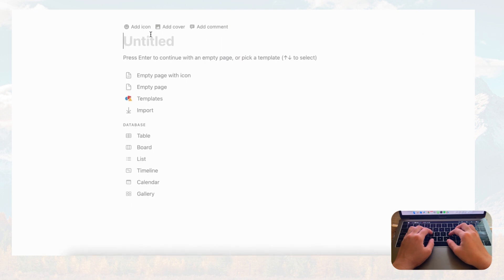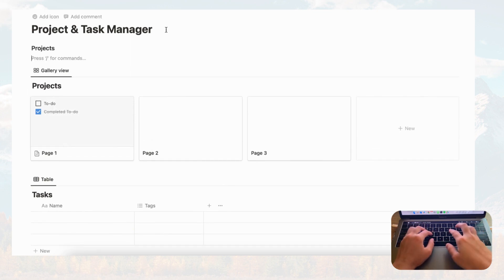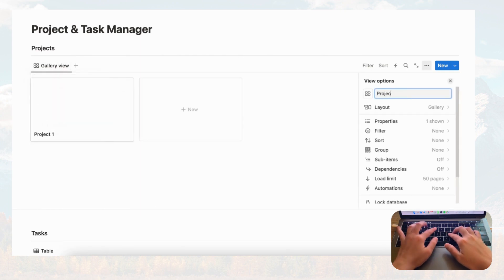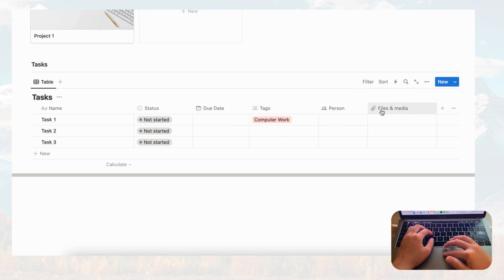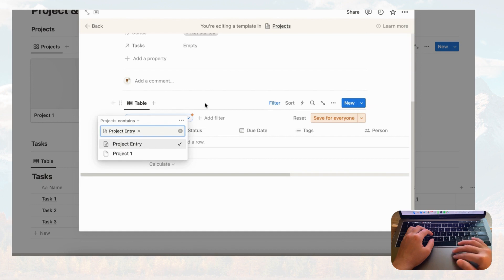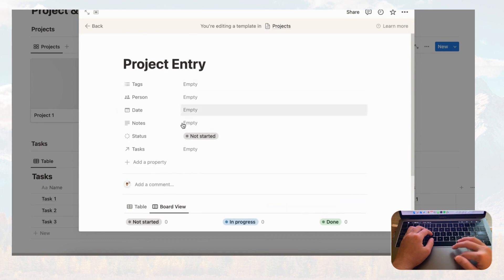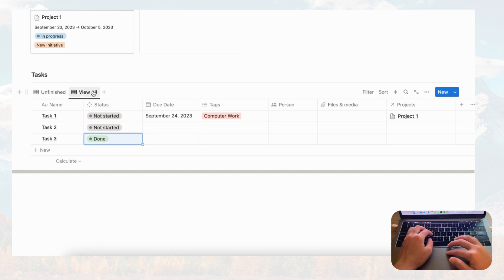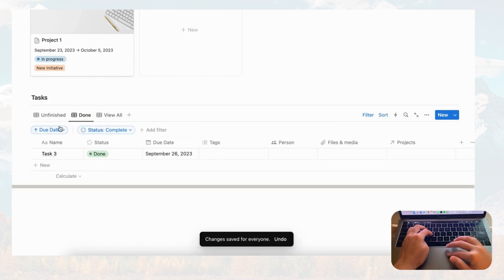How to build Project & Task Manager in Notion? ( + free template)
Hi Everyone!
Welcome to The Organized Notebook! In this video, we wanted to share a step-by-step guide on how to build a project and task manager in Notion. We'll show you how to set up databases, create templates, and organize your projects and tasks efficiently.

Grab the finished template for free along with a written tutorial

✨Time Stamps✨
0:00 Intro
0:10 Let's get started
1:10 Create two databases: “Project” & “Tasks”
2:46 Set up properties for the “Project” database
4:20 Set up properties for the “Tasks” database
6:05 Connect  “Project” & “Tasks” with a relational property
9:30  Adjust database view for  “Project”
10:31 Adjust database view for  “Tasks”
13:40 Add more examples to see how it works!